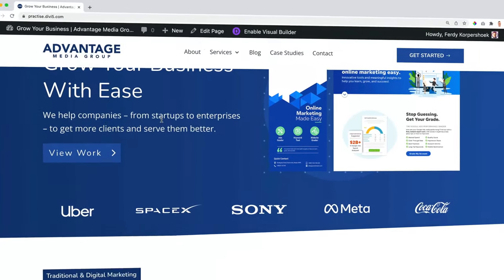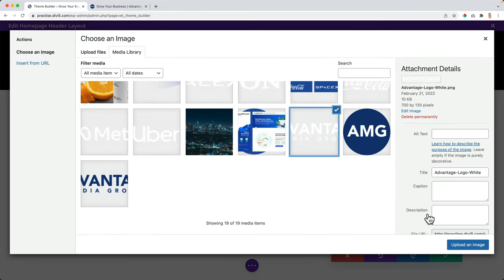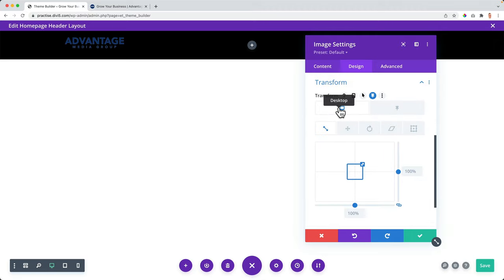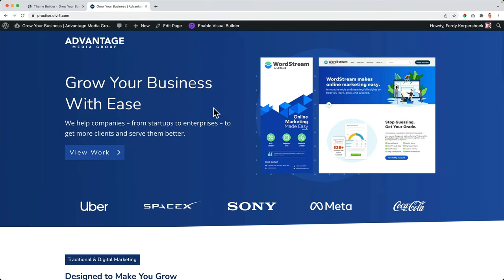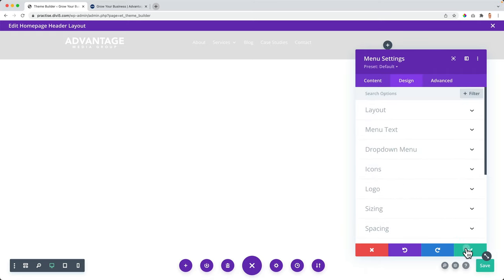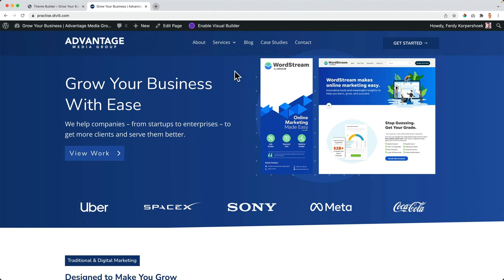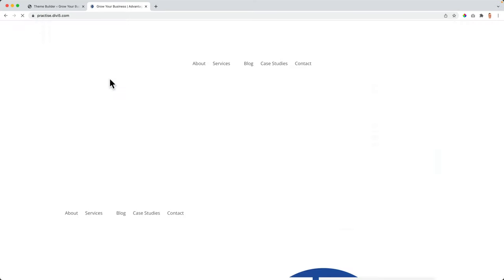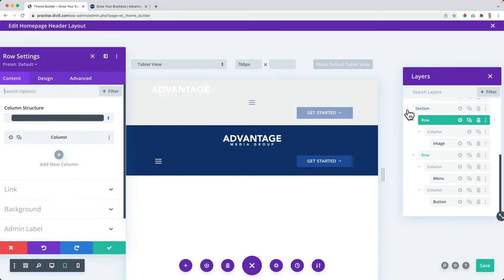Divi Theme Header Design Tutorial | Create A Custom Header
earn how to create a custom header in the Divi theme. With a different logo on scroll, different sizing on scroll, and different colors on scroll.

thanks to the Theme builder within the Divi theme we can create custom headers using the Divi layout editor and place those headers anywhere on the website.

I will show you how to make use of the image module, menu module, and button module and change the settings when you scroll.

Of course, we will optimize our Divi header for all devices.

Overview with timestamps:
00:00 Introduction
00:44 Create A Custom Header In The Theme Builder
02:13 Make The Header Sticky
05:47 Change The Logo When Scrolling
13:45 Create The Menu
17:40 Create The Button
22:34 Optimize The Header For All Devices
34:37 Adjust the sizing and spacing in your Divi Header